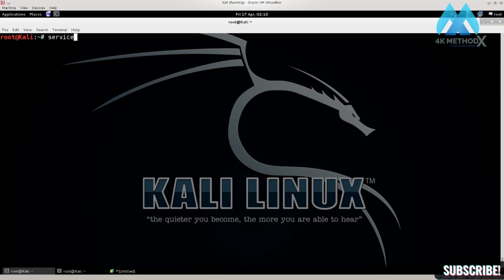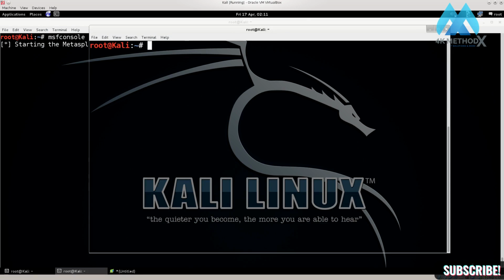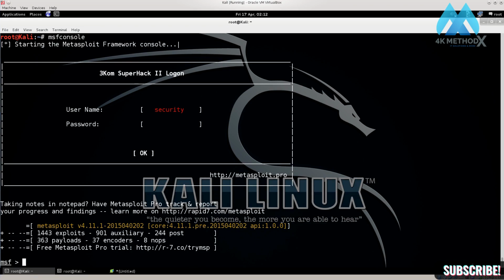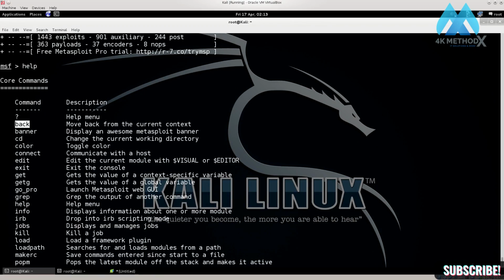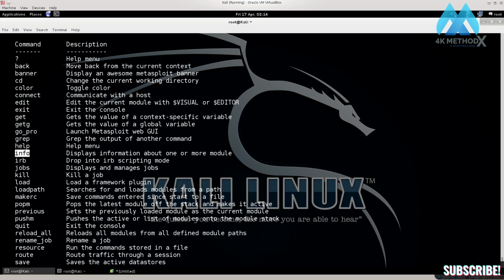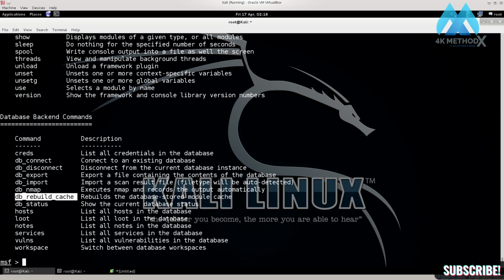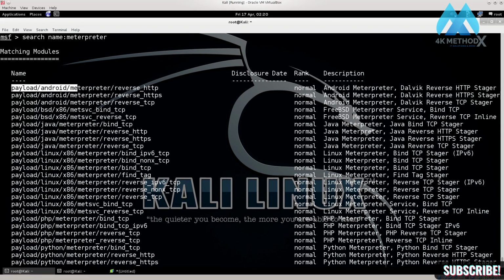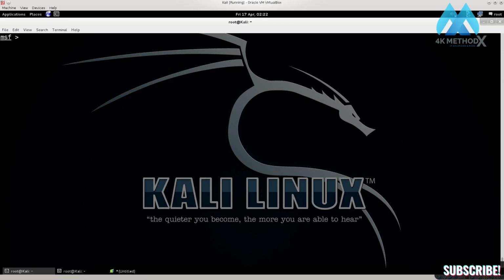Introduction to Metasploit and Reverse Shells: Unleashing the Power of Metasploit #82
Learn how to use Metasploit, one of the most powerful penetration testing tools available, to exploit vulnerabilities and gain access to systems!

In this video, you will learn:

    ✅What is Metasploit and how does it work?
    ✅What are reverse shells and how are they used in Metasploit?
    ✅How to exploit vulnerabilities using Metasploit
    ✅How to gain access to systems using Metasploit